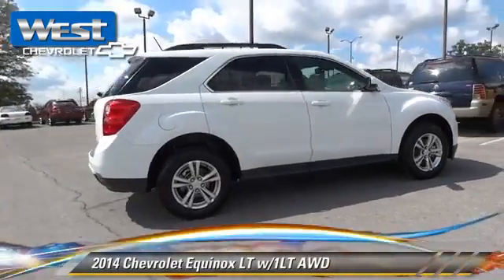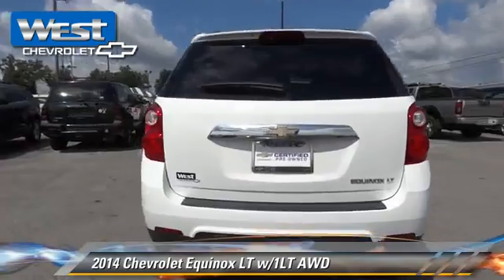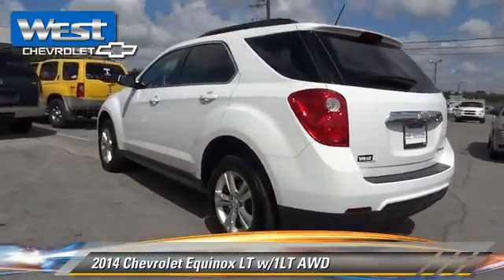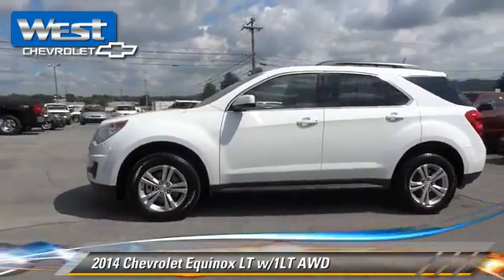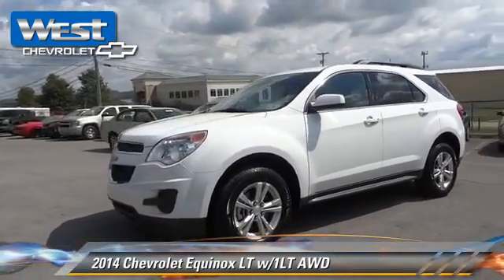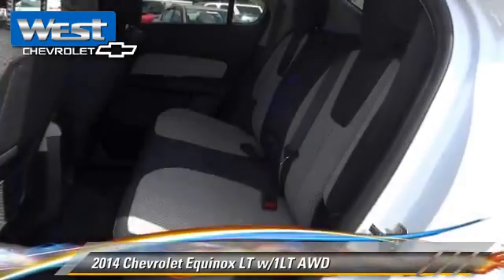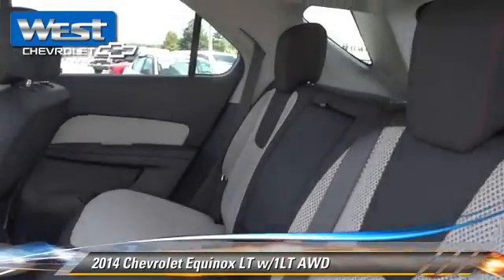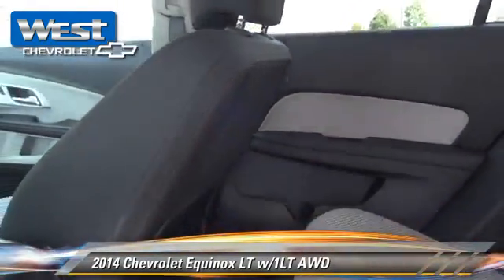Used 2014 Chevrolet Equinox LT w/1LT AWD - Alcoa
West Chevrolet

2014 Chevrolet Equinox LT w/1LT AWD

$21,995

Color: Summit White
Engine: 2.4L 4Cyl
Transmission: 6 Spd Automatic
Miles: 27892
VIN: 1GNALBEK5EZ101756
Stock: 101756

This vehicle features: Keyless Entry, Rear Defrost, Front Head Air Bag, Passenger Air Bag, MP3 Player, Power Windows, Aluminum Wheels, Traction Control, Tires - Rear All-Season, Bucket Seats, Cloth Seats, Heated Mirrors, Power outlets 4 auxiliary with covers 12-volt in, Cupholders 2 front in center console and 2 rear i, Air conditioning manual climate control, Rear Vision Camera, Armrest rear center with dual cup holders, Seat rear 2-way fore/aft adjustment with 60/40 s, Door Handles Body-Color, Wiper rear variable-speed intermittent with wash, Headlamps halogen composite with automatic exteri, Grille Charcoal with chrome surround, Moldings Charcoal lower rocker, Luggage rack side rails roof-mounted Charcoal, Suspension Refined Ride, Reading Lights, Rear Privacy Glass, Map pocket front seatback driver and front passe, Assist handles front passenger and rear outboards, Visors driver and front passenger illuminated van, Drivetrain front-wheel drive, GVWR 4960 lbs. (2250 kg) (Requires front-wheel dr, Rear Bench Seat, Back-Up Camera, Bluetooth Connection, Tire Pressure Monitor, Driver Adjustable Lumbar, Passenger Illuminated Visor Mirror, Driver Illuminated Vanity Mirror, Passenger Vanity Mirror, Vehicle Anti-Theft System, Variable Speed Intermittent Wipers, Safety belts 3-point rear all seating positions, Daytime Running Lamps, Brakes brake assist, Lighting interior with theatre dimming center-mo, Instrumentation includes speedometer single trip, Steering column tilt and telescopic, Wipers front variable-speed intermittent with wa, Bumpers front and rear body-color with Charcoal l, Tire compact spare with steel wheel, Exhaust single, Battery maintenance free with rundown protection, Axle 3.23 final drive ratio (Requires 1LH26 model, Power Outlet, Air Conditioning, ABS, Front Wheel Drive, Antenna roof-mounted, Liftgate rear manual with fixed glass, Navigation from Telematics, Trip Computer, Leather Steering Wheel, Front Reading Lamps, Auxiliary Pwr Outlet, Steering Wheel Audio Controls, Tires - Front All-Season, Power Driver Mirror, Power Door Locks, Daytime Running Lights, All Wheel Drive, AM/FM Stereo, Alarm, Luggage Rack, Chrome Wheels, Automatic Headlights, Safety belts 3-point driver and right-front passe, Brakes Hill Start-Assist (HAS), Mirror inside rearview manual day/night, Defogger rear-window electric, Windows power with Express-Down on all 4 doors, Console front center with armrest and concealed s, Audio system feature 80-watt 6-speaker system mid, Glass deep-tinted (all windows except light-tinte, Brakes 4-wheel antilock 4-wheel disc, Suspension rear independent multi-link with hydra, Suspension front independent MacPherson strut wit, Alternator 120 amps, Telematics, Driver Vanity Mirror, Auto-Off Headlights, Privacy Glass, Satellite Radio, Intermittent Wipers, Temporary Spare Tire, Adjustable Steering Wheel, Power Steering, Pass-Through Rear Seat, Child Safety Locks, Cruise Control, 4-Wheel Disc Brakes, 4-Wheel ABS, CD Player, A/C, Rear Head Air Bag, Front Side Air Bag, Driver Air Bag, Passenger Air Bag Sensor, Auxiliary Audio Input, Brake Assist, Stability Control

[DFIN:3:3181323:A:2538:01E62EA6:0f0ea8c1cb962571ca2f7717b18b5a17]